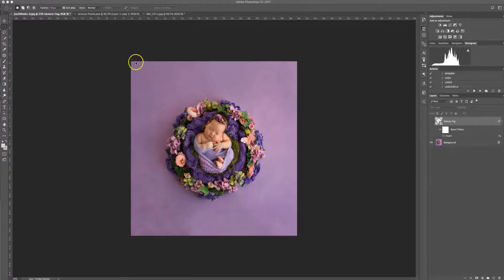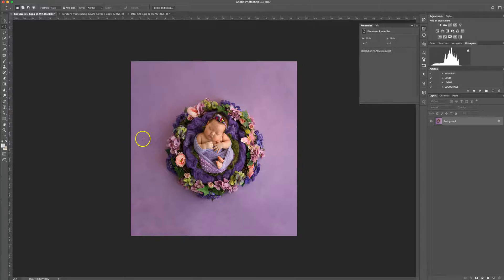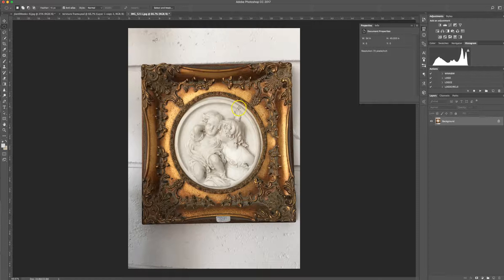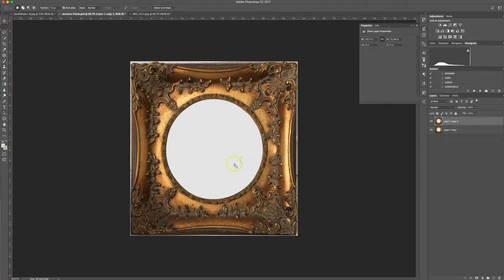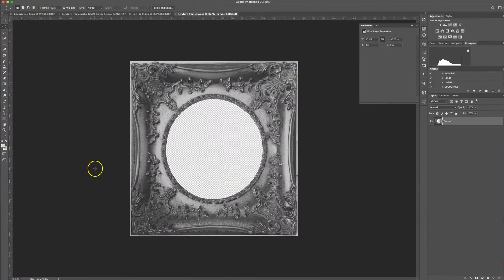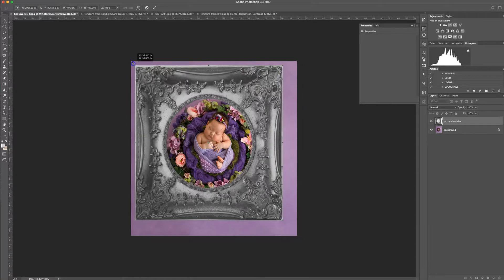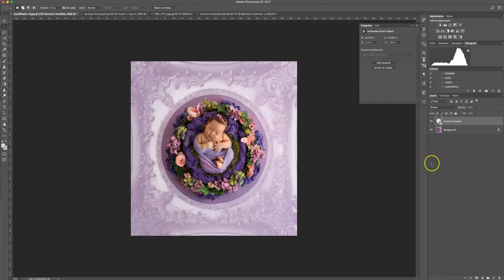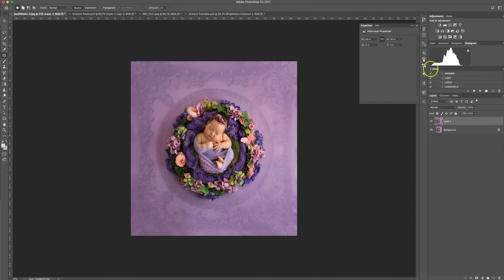PHOTOSHOP EDITING TUTORIAL - ADD ARTISTIC ELEMENT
Watch me edit this image and add an artistic element.